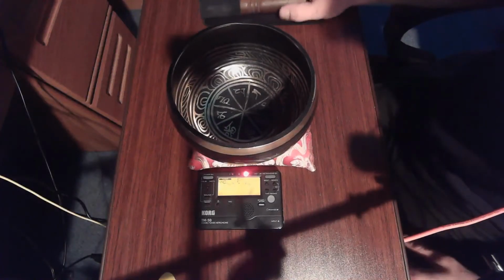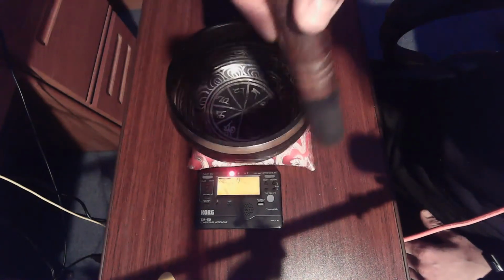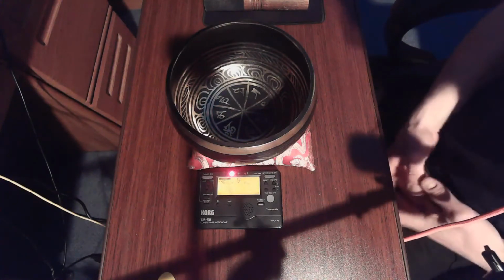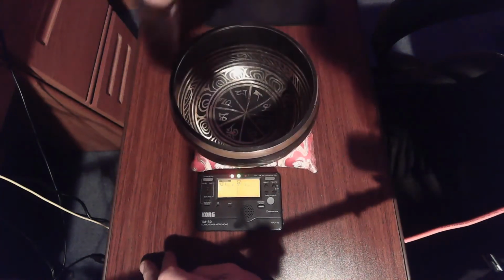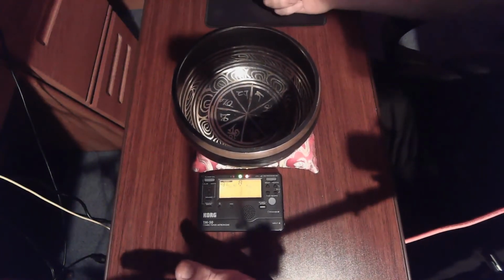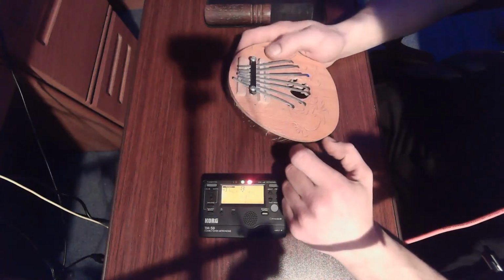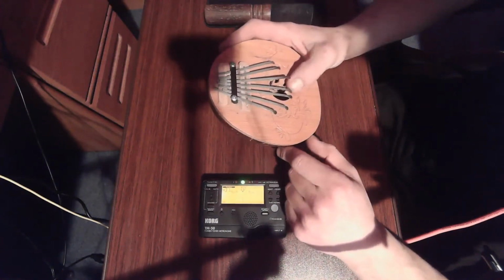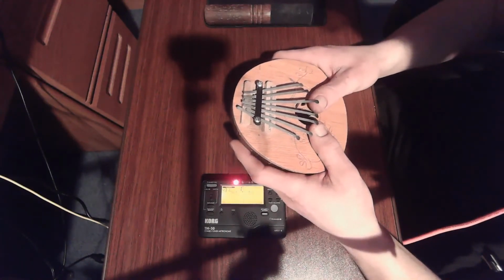ΔΜ (DeltaMu) - "The Path" - JΔΜuary - JAMuary 20th 2021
20/31 for Jamuary 2021.

Time for some singing bowl and kalimba

"The Path"